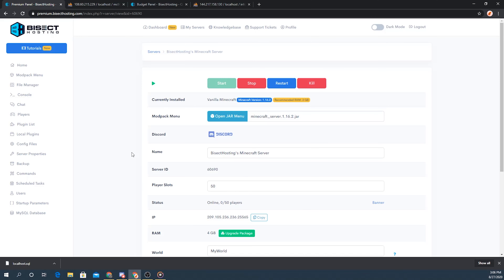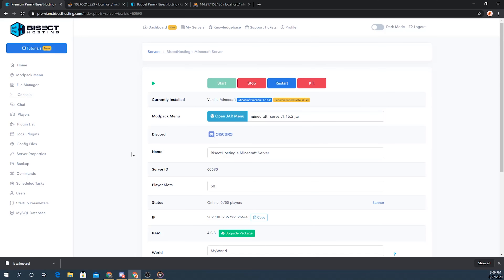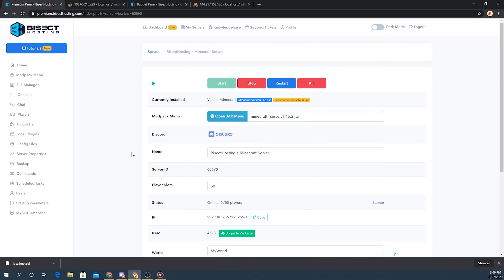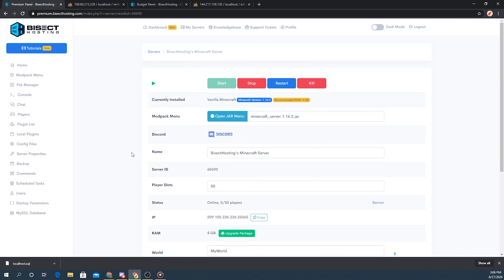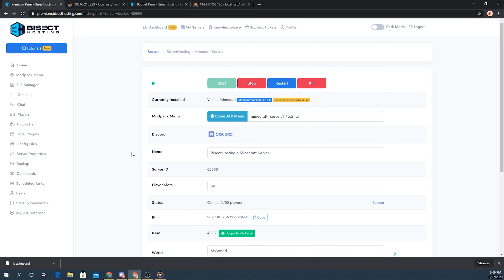How to export or import databases using phpMyAdmin